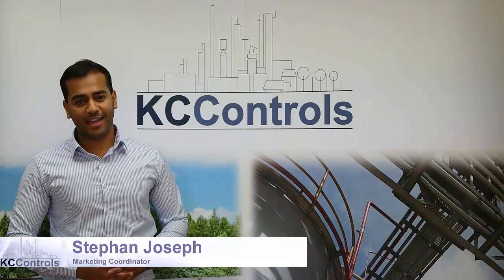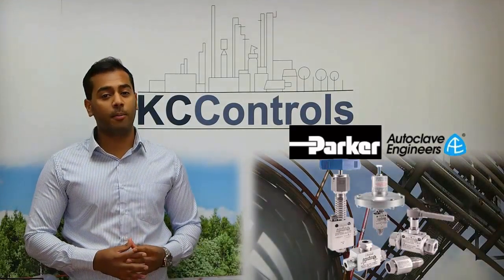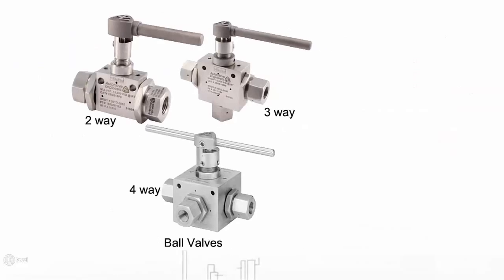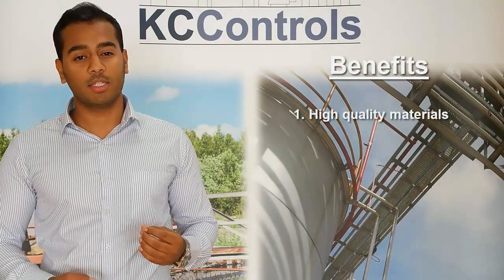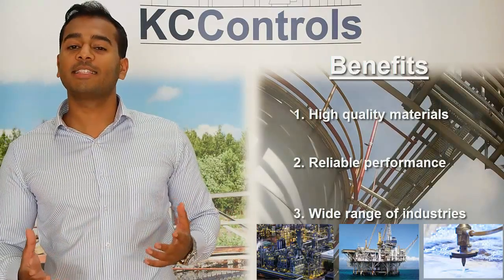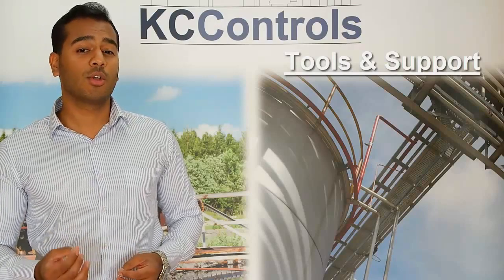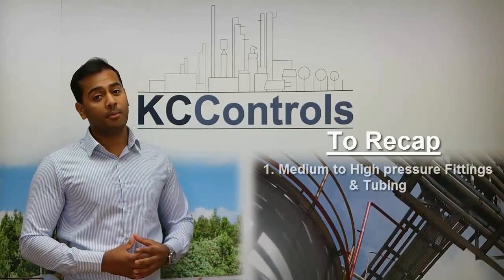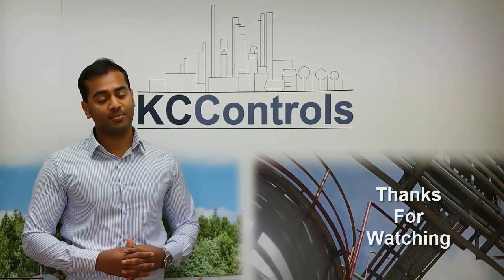Parker Autoclave: Medium to High Pressure Fittings, Valves and Tubing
KC Controls provides measurement and control instrumentation, along with fittings, filters, panels and a full range of accessories to fulfill a wide range of process applications.

In this video we will be looking into the benefits, range, stock and support of Parker Autoclave products provided by us at KC Controls.

Since 1945 Parker Autoclave Engineers has designed and built premium quality valves, fittings and tubing.

As a leading UK distribution Partner for Parker Instrumentation, KC Controls has now been awarded the Autoclave Engineers Medium to High pressure product lines and we are proud to have been appointed to represent them in the UK.

Product Range
We have Needle valves, pipe valve, block & bleed, 2way , 3 way & 4 way ball valves, high pressure adapters and couplings and many more.

We also stock a selection of med to high pressure tubing, ranging in sizes from ¼” to 1 ½” in Outer Diameter thickness.

Benefits
Lets look at some of the benefits of using Parker Autoclave Engineers’ products

Fittings are manufactured in high quality  materials from European & US foundries highly

The components provide dependable performance in gas and liquid applications.

And it can be used for chemical/petrochemical, research, Oil & gas and Water jet cutting industries

This Enhances the offering to our customers and we are positioned to ensure the same high level of customer service on this as our other product ranges

With over a £¼ of million pounds worth of stock now in place at our UK facility, we can ship to most UK locations overnight.

Tools and Support
In order to cone and thread our tubes we provide manual coning & threading tools as well as the powerful Coning and threading machine

Which is also available to hire

The fittings can be made to your requirements

And we also provide SBEX training, which is fully certified.

To Recap
Medium to high pressure fittings & tubing
Large stock ready for immediate shipment
A range of tools and support for our clients